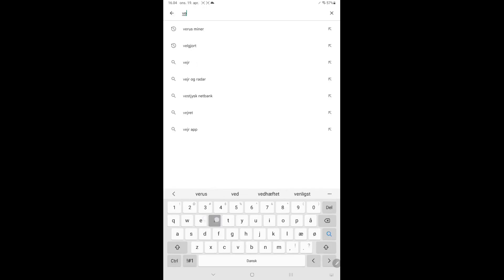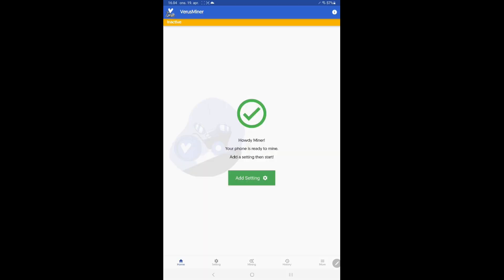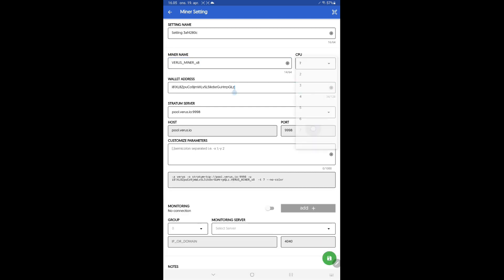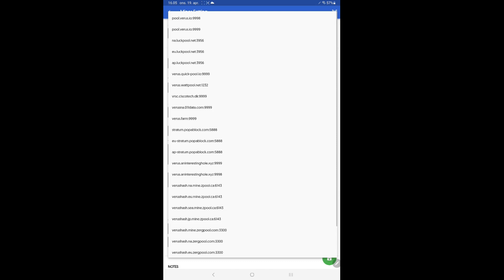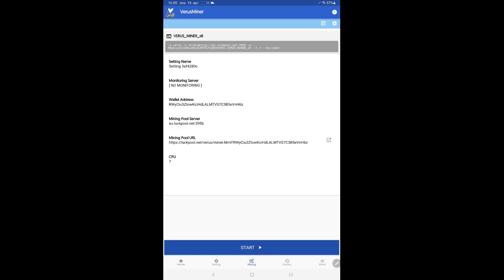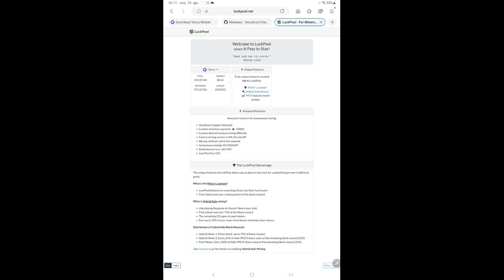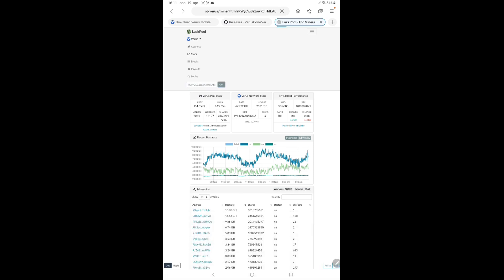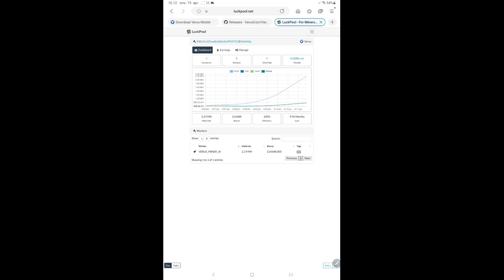How to mine Verus Coin (VRSC) on your Android Device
[ NOTE ]
"Due to google play policy, VerusMiner got suspended from the playstore and will not be available anymore for download. For the meantime, current and future releases can still be downloaded from the official GitHub repo.

I'll try to find an alternative app stores( like apk pure or taptap) if needed. For now,  official releases will be on GitHub." - Pangz / 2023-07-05 / verus discord channel

In this video i will show you how to mine Verus Coin (VRSC) on your Android Device. If you want to support Verus and earn some VRSC in the process  then this is a great entry point.

TFT: GDHLKPI5RY2UIVF6TXRY5FW5XBXH7BPGGKVOHREVZUKEIMCD6EHQGSSX
ERG: 9emNzyWZ7o72RKRG2YGXdJacCGsh5Tez82VNTRBs7TSATErrZyC
VRSC: RCdXBieidGuXmK8Tw2gBoXWxi16UgqyKc7
DNX: XwnCGUjrWnVU5MU35CKnuGDvdJhwrQsb4QAixY3bC1p1Rd5nSSwvpvmjjAMj8JHa2sQyNmdRLmtzT9YN2Bmp2K5Y17xDWCG6D
NEXA: nexa:nqtsq5g5w0te38v8zx97nakx5kzmsrewq45lhge8j0lmd68r
RXD: 16RS6JCKwx2CqC2sV9f8ni1uovsJa4U9jJ
KAS: qz8lnhfskwnusg6f8mrfzfv69uzy59glww3nuh4sagxjf0e2579mxg5l0p835
ALPH: 1FMjgeb4ke5p6Ey2SYRi6ahj7Q2DYgzhVUa2ZDEp3sncC